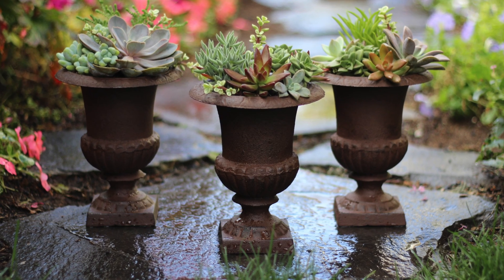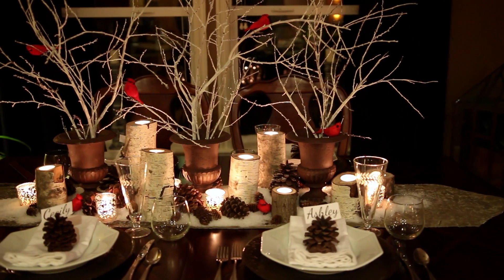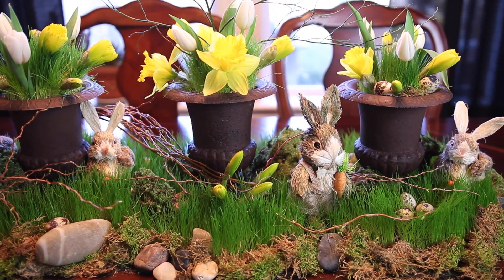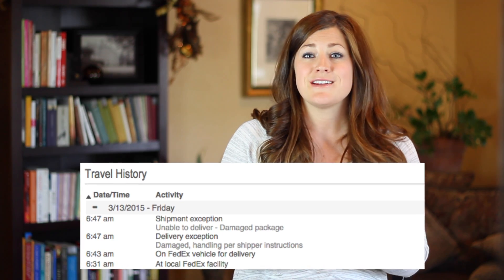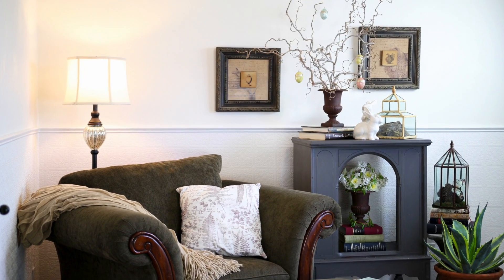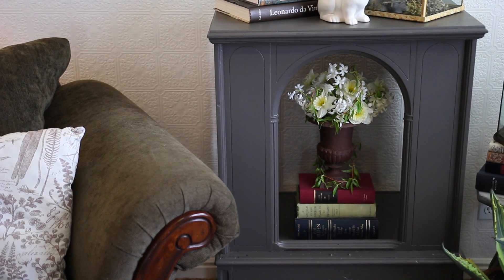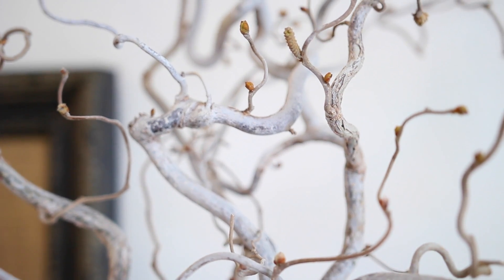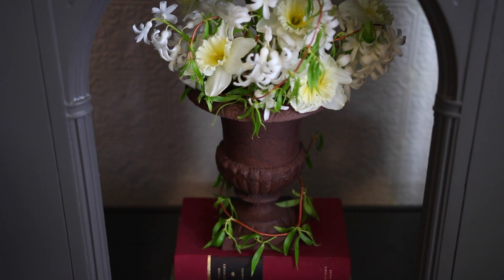Triple Urn Challenge April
This month posed a big challenge for me, so I went for simple and clean! Check it out!

Triple Urn Challenge April - Garden Answer